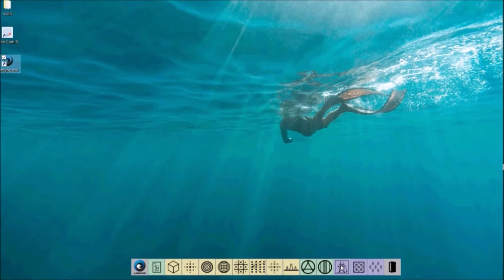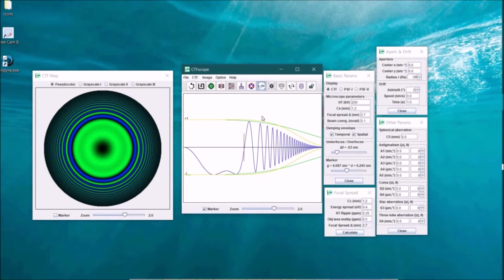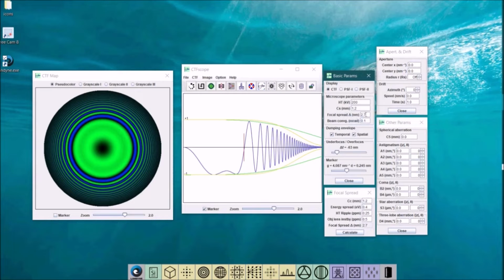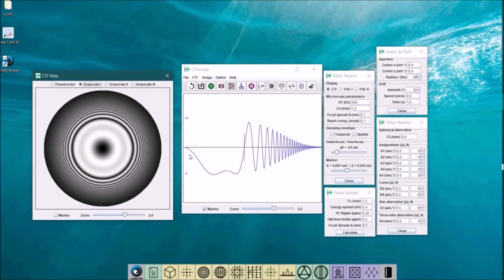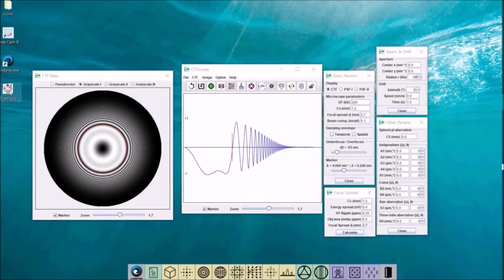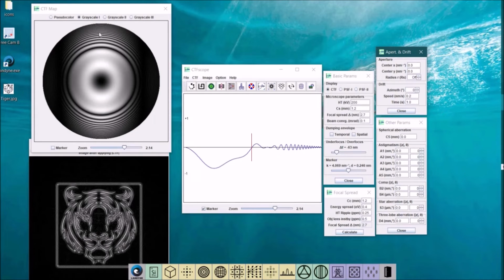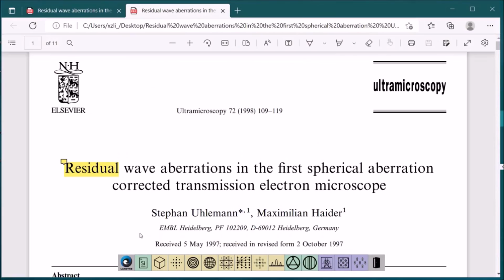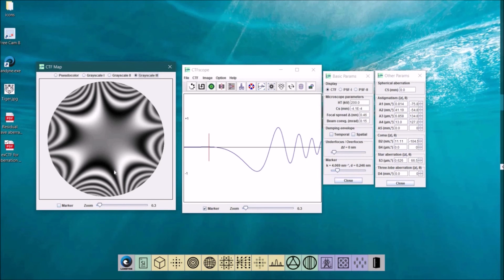Landyne CTFscope 2022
We develop the CTFscope to calculate the CTF with temporal and spatial dumping envelopes for conventional TEM and extend it to various aberrations (up to fifth order) for aberration-corrected (AC-) TEM. It also includes the effects on the CTF and imaging due to an objective aperture and image drifts for tutorial purposes. The CTFscope has a user-friendly graphical interface for simulation, visualization, saving, and loading of the results and microscopy conditions.